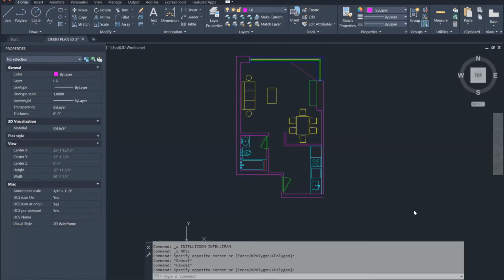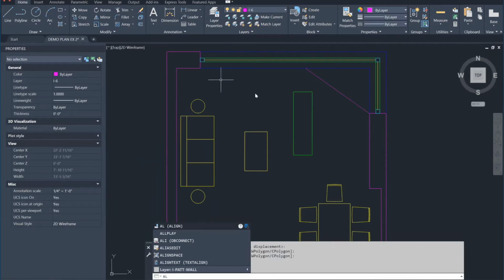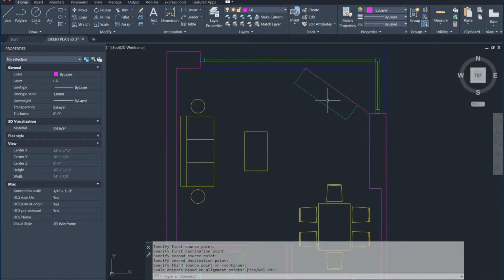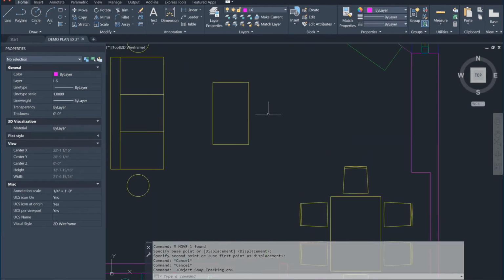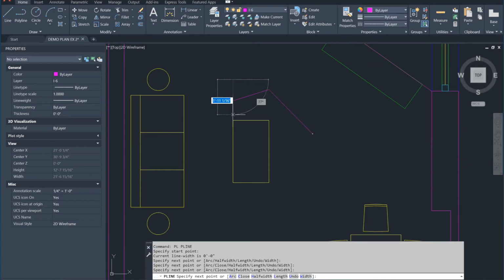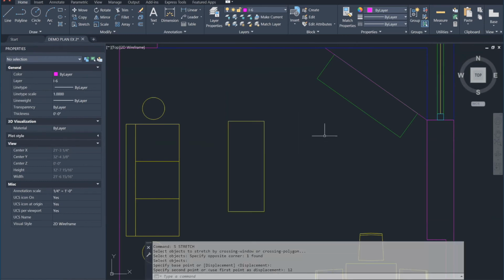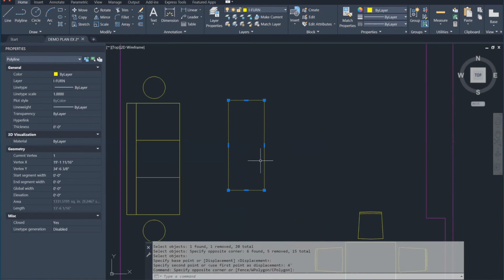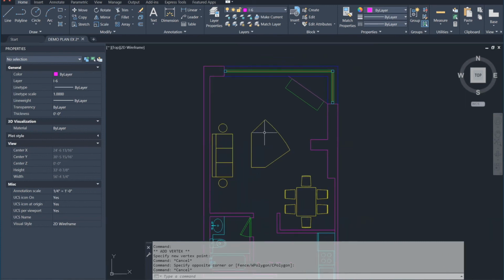ID-101-WEEK 03 PART 1